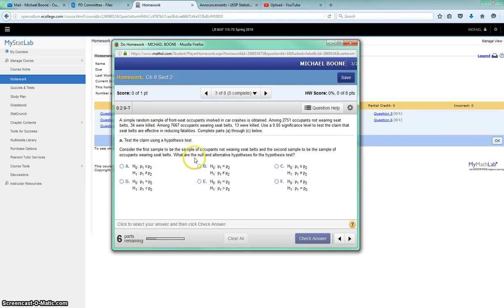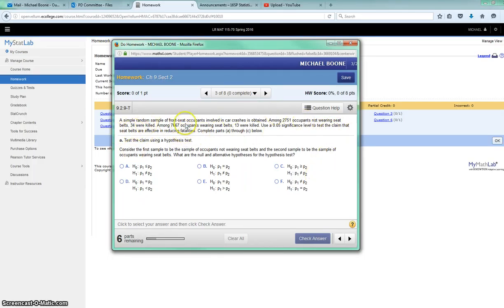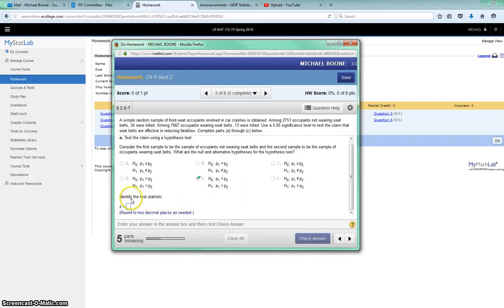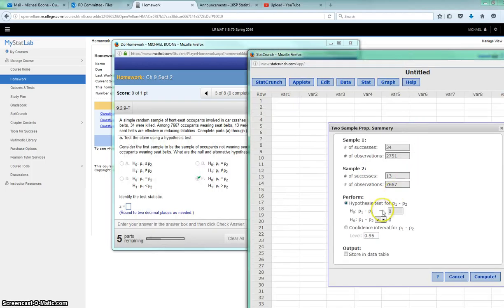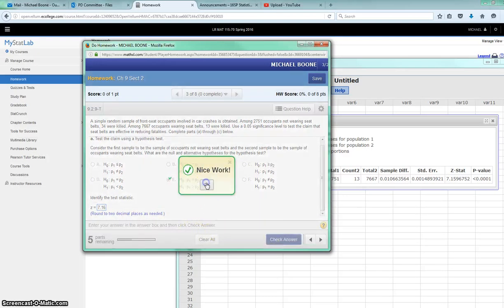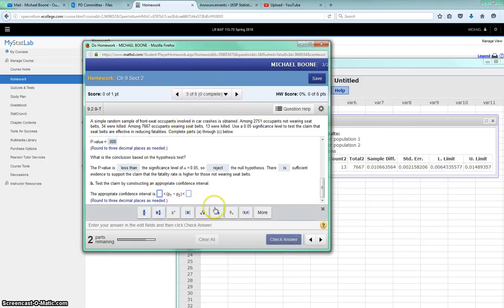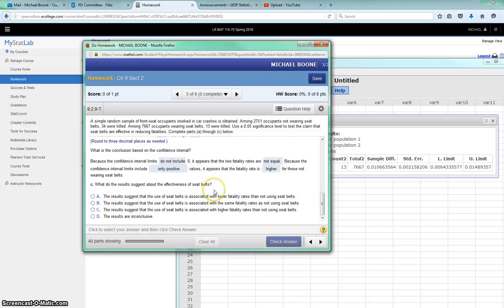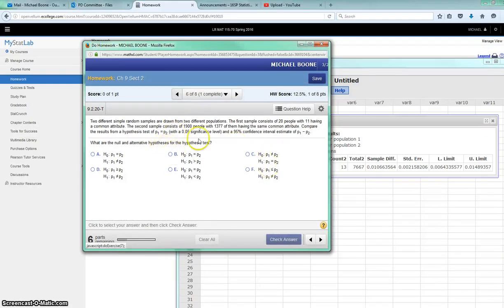LR MAT 115 Ch 9 Sect 2